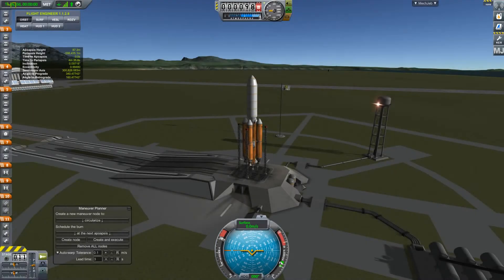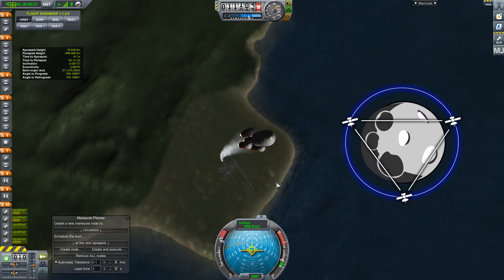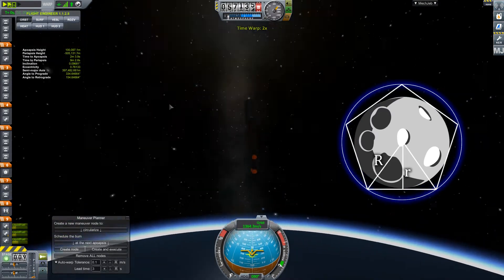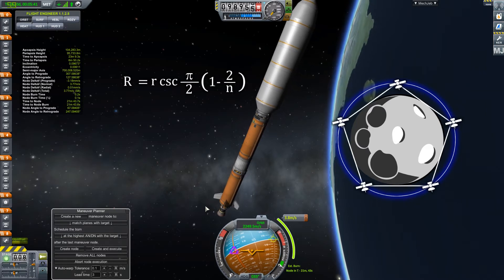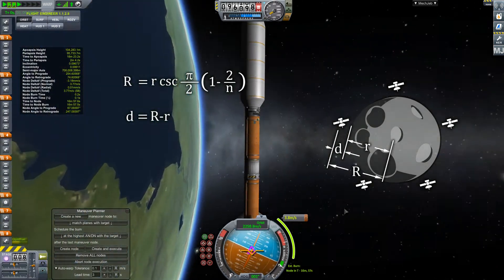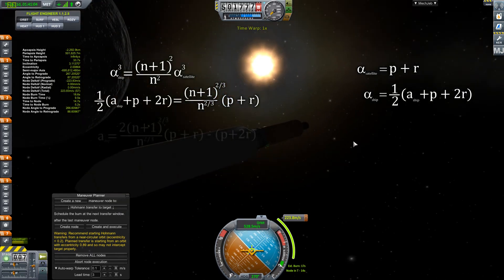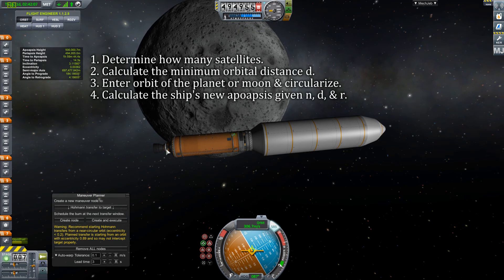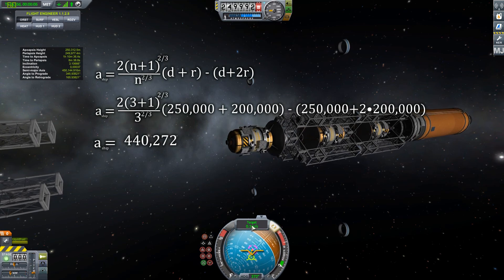Tutorial - Evenly Spacing Satellites for a Communications Relay Network - Kerbal Space Program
In this tutorial we cover how to evenly space out satellites for a communications relay network. This is needed for when you want to send unmanned vessels to a planet or moon. We also derive the math behind the method to show how and why this works.

Here are the relevant equations for this method to evenly space out satellites:

Minimum satellite orbit (circular) for the communications relay network
d ≥ -r [ 1-csc( π/2 (1-2/n)) ]

Drop ship's new apoapsis when deploying satellites:
a = 2/n^(2/3) * (n+1)^(2/3) * (d+r) - (d + 2r)

where
n = number of satellites to be deployed
r = radius of planet or moon where the satellites are to be deployed

*Other useful stuff*:
Below is a google spreadsheet that calculates *d* and *a* for all known planets and moons. Also contains the radius of all known moons and planets.